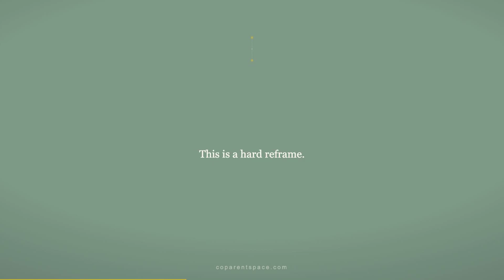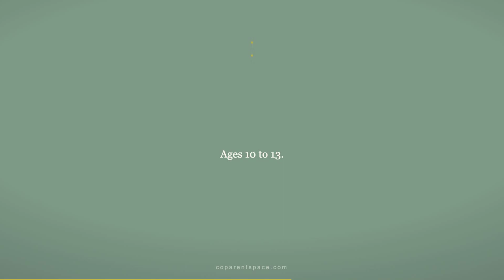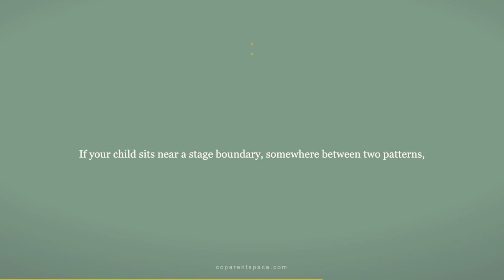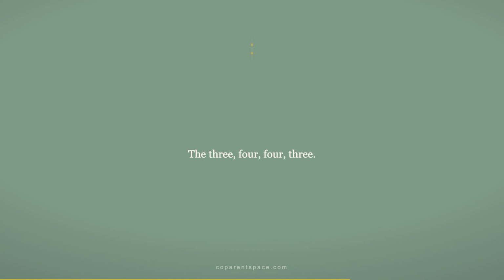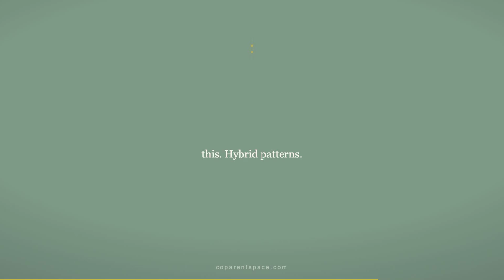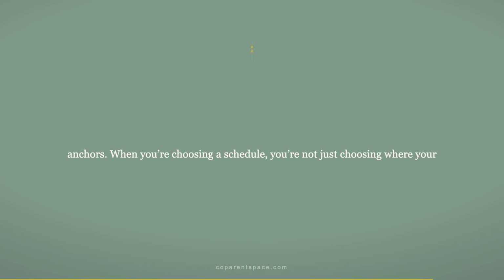How to choose a schedule that works for your child (All ages)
Wednesday night. The kids are asleep. You've been on Google for forty minutes. Three browser tabs open with different schedule templates, each one called something like most popular or best for kids. Your co-parent sent a different option last week. Your lawyer mentioned a fourth one. None of them feel right, and you can't quite say why.

CoParentSpace.com - the calm space for separated parents and their children.